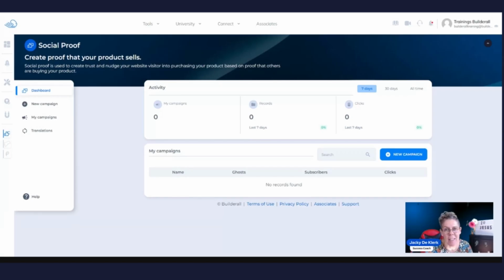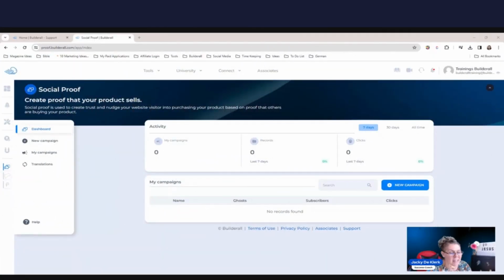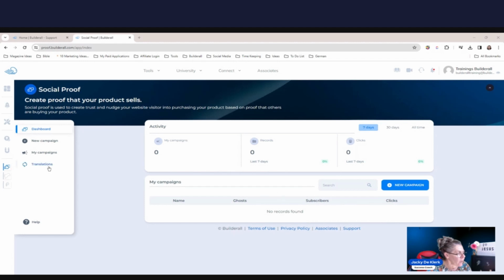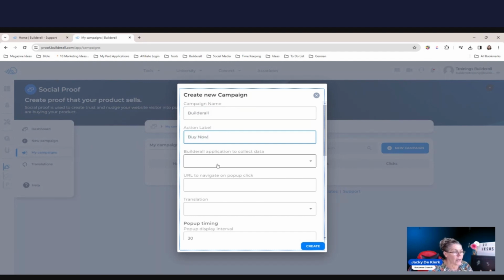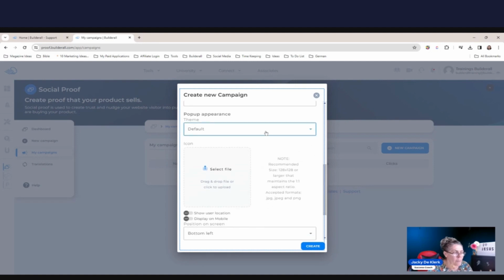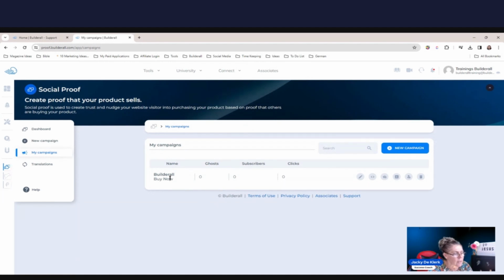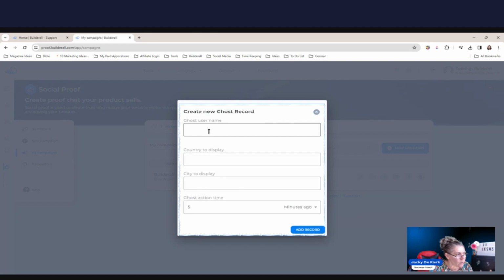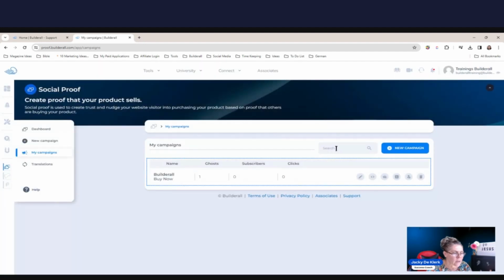Social Proof Overview